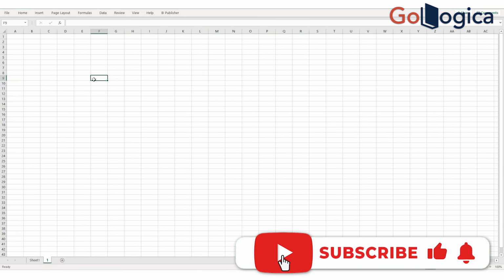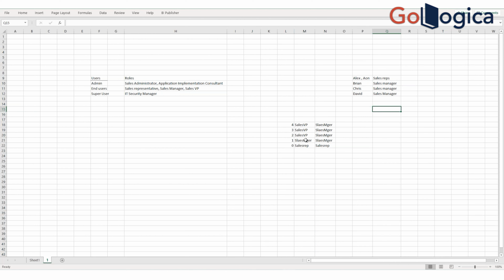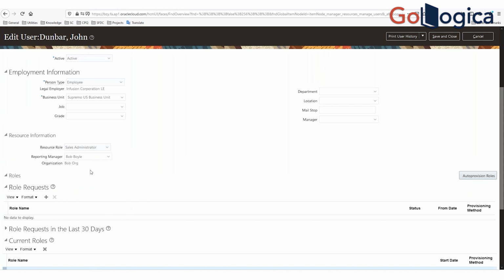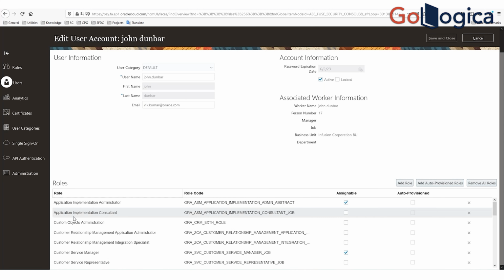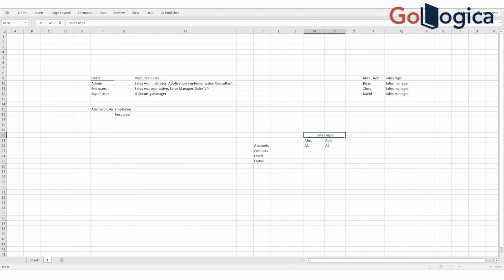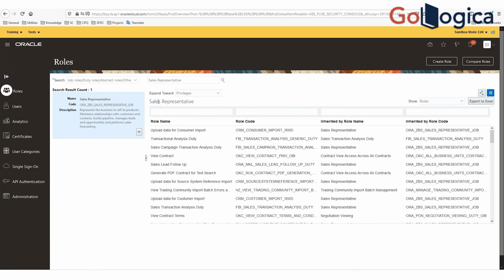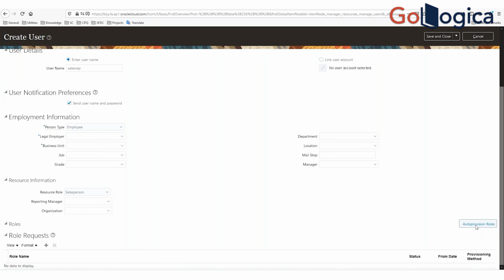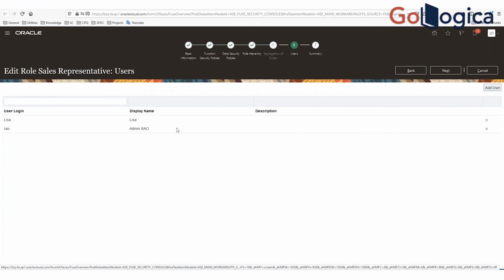Oracle users and roles explained | GoLogica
Welcome to the GoLogica comprehensive guide on Oracle users and roles! In this video, we break down everything you need to know about managing users and roles in Oracle databases. Whether you're an aspiring database administrator or an experienced professional looking to deepen your knowledge, this video has got you covered.

📚 What You'll Learn:
1. Introduction to Oracle Users and Roles:
o Understand the basics of Oracle users and roles.
o The importance of user management in Oracle databases.
2. Creating and Managing Users:
o Step-by-step guide to creating new users in Oracle.
o Best practices for managing user accounts and permissions.
3. Roles in Oracle:
o Definition and significance of roles in Oracle.
o How to create and assign roles to users.
4. Privileges and Permissions:
o Different types of privileges (system and object privileges).
o Granting and revoking privileges to users and roles.
5. User Authentication and Security:
o Methods of user authentication in Oracle.
o Implementing security measures to protect database access.
6. Practical Demonstrations:
o Live demonstrations of user and role creation.
o Real-world examples to solidify your understanding.
7. Tips and Best Practices:
o Expert tips for efficient user and role management.
o Common pitfalls to avoid and troubleshooting advice.

📕 What’s the future of an Oracle Applications technical person?
📕 What are the Variations between Oracle Apps Technical and Oracle DBA?